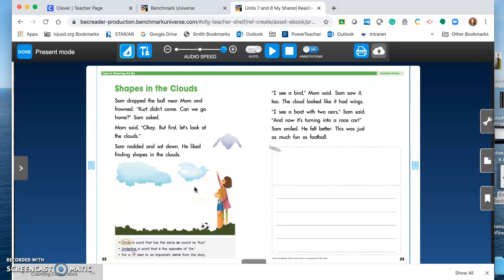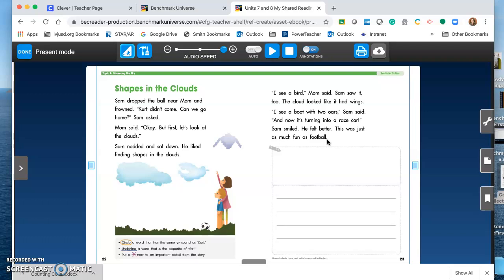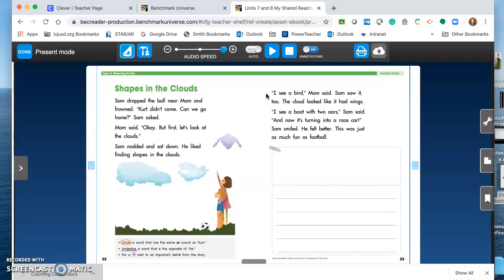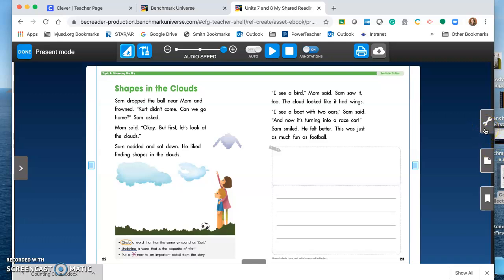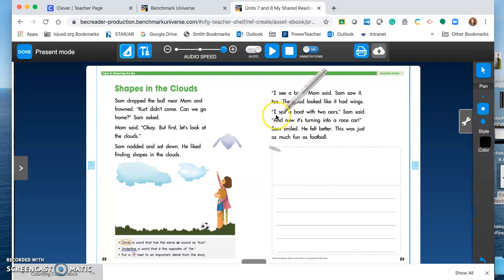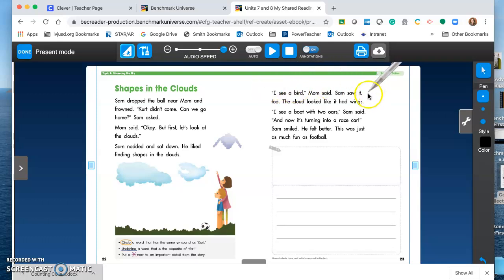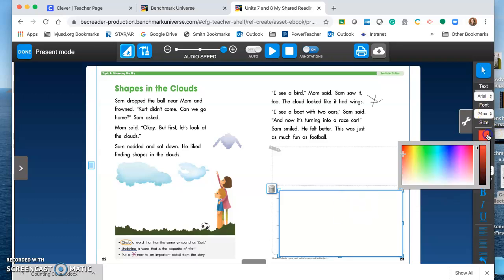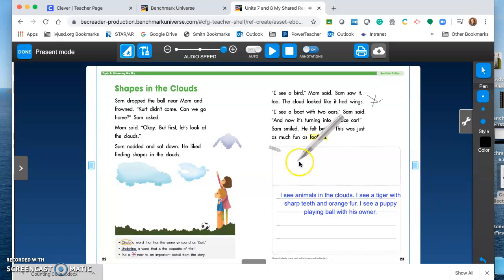Shapes in the Clouds Shared Reading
Shared Reading Lesson for Shapes in the Clouds